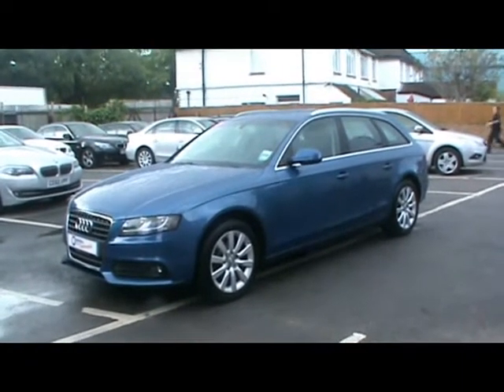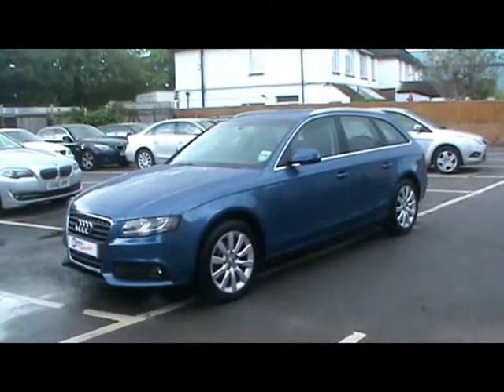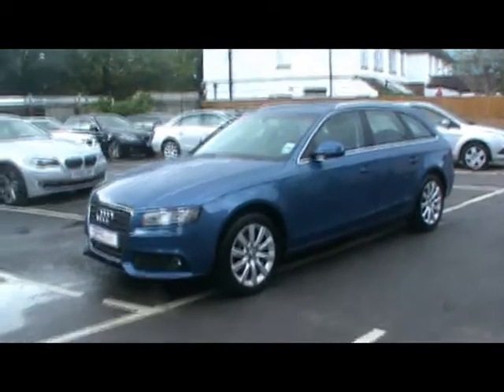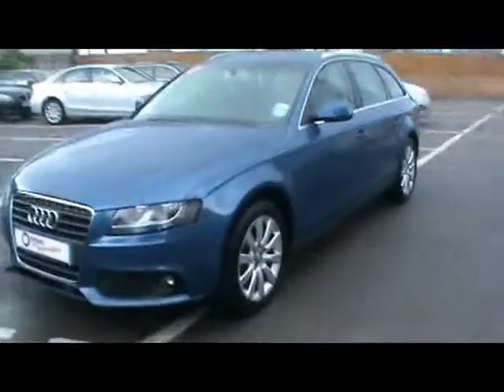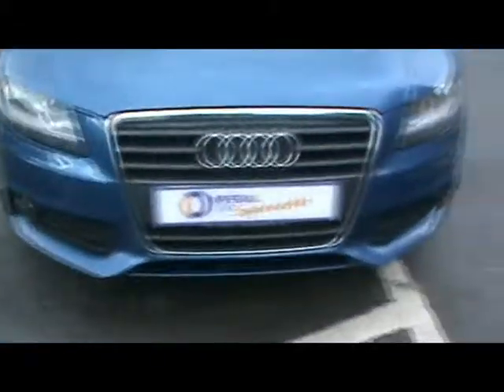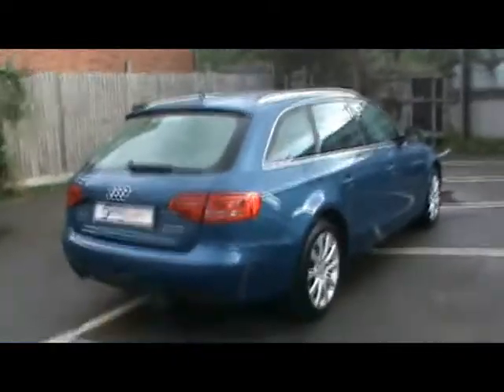Audi A4 For Sale In Portsmouth.mpg